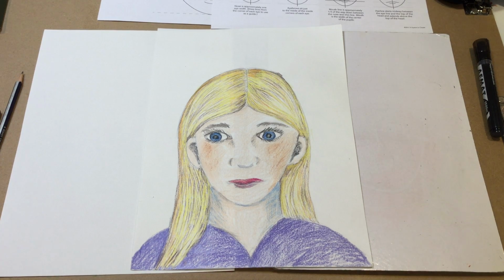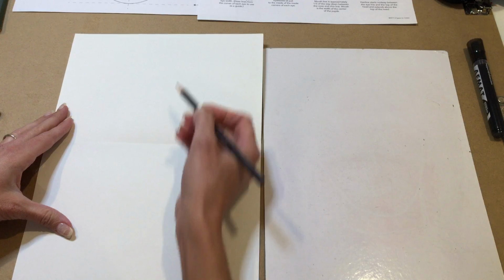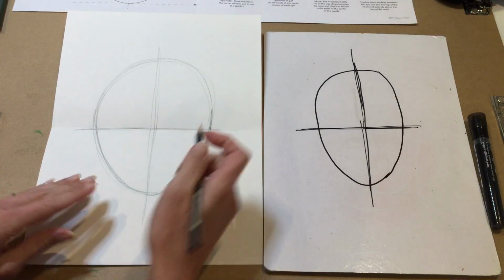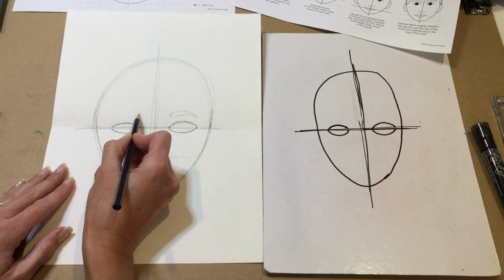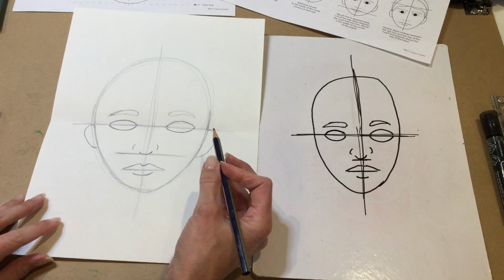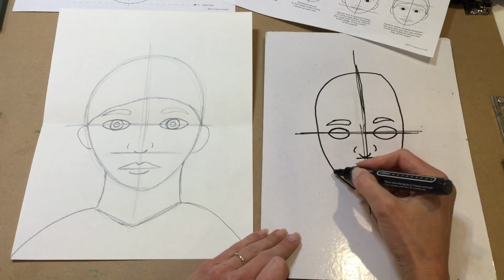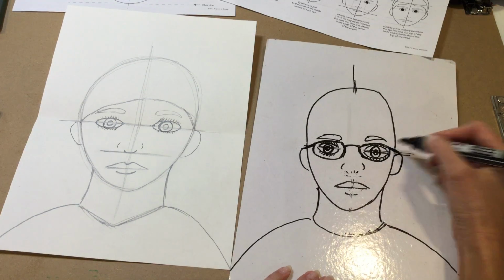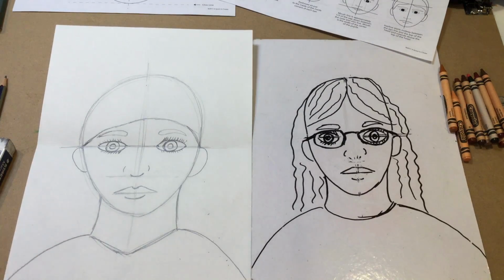Portrait drawing 5/6th Grade Video 1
Demo drawing the proportions of the face for portrait drawing.